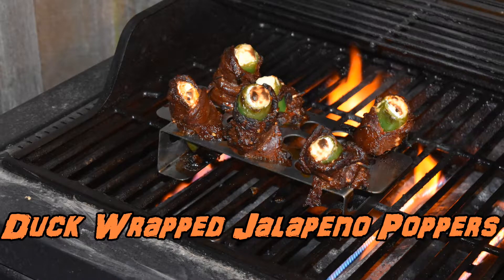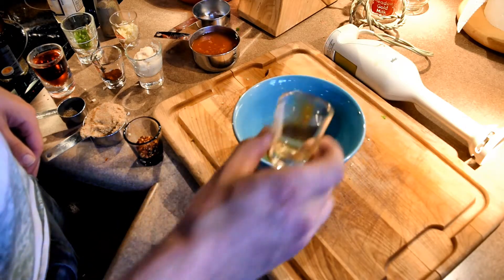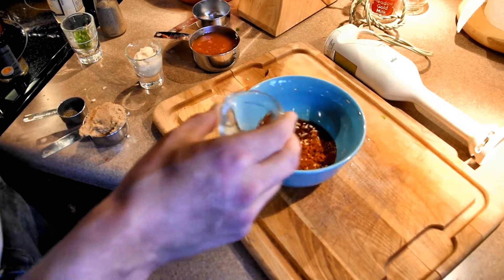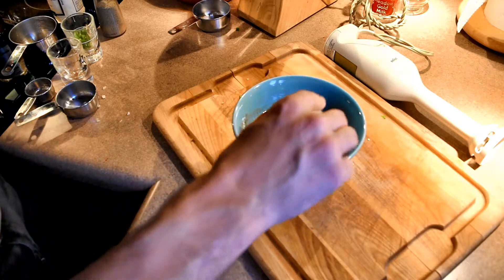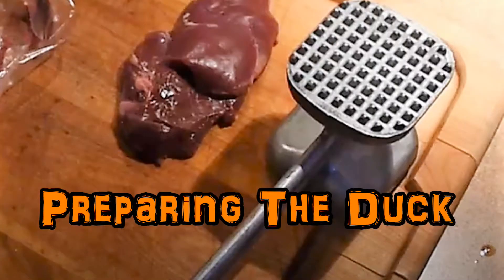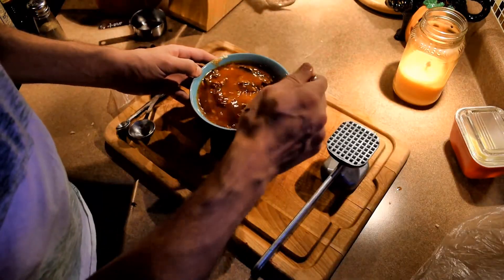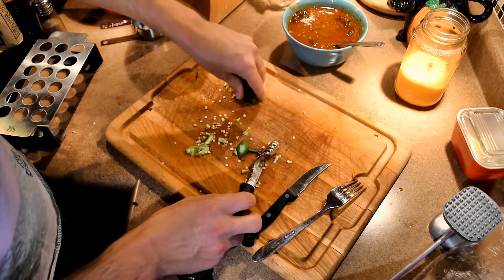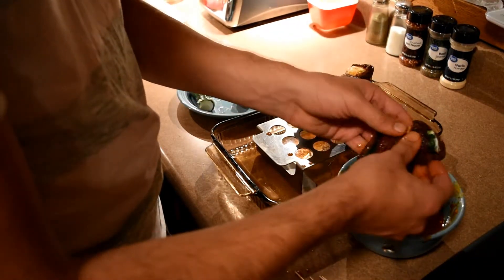Duck Jalapeno Poppers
This week we bring you the perfect blend of sweet and spicy with duck wrapped jalapeno poppers.  It is the perfect combination to send your taste buds on a ride.  Hope you all enjoy!

Marinade:

- 1 1/2 tablespoons of Worcestershire sauce
- 4 cloves of garlic (minced)
- 2 teaspoons of red pepper flakes
- 1/2 teaspoons of paprika
- 1/4 cup of red wine vinegar
- 1 teaspoon of crushed pepper
- 1/3 cup of brown sugar
- 1 1/2 tablespoon of horseradish
- 1 Serrano pepper seeded and chopped

- 6 jalapeno peppers cored out (or more depending on how many you want)
- 1 duck breast per popper (tenderized)